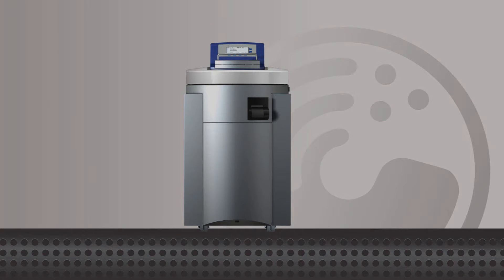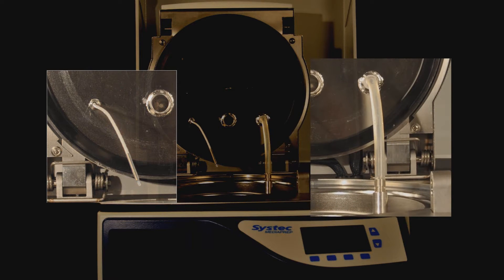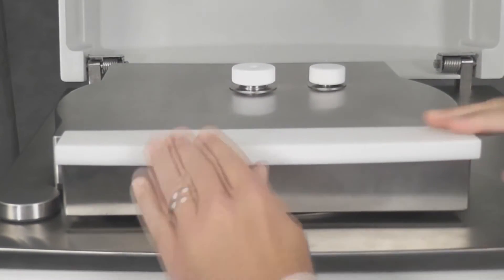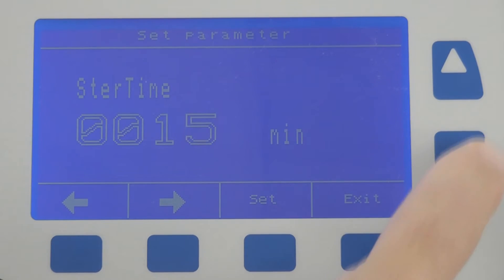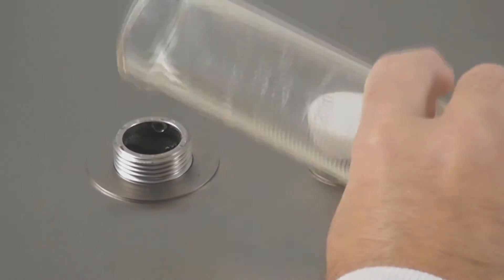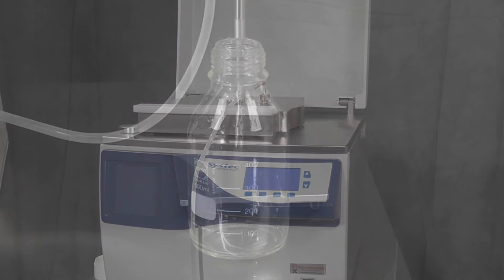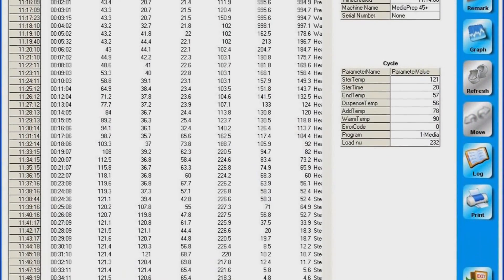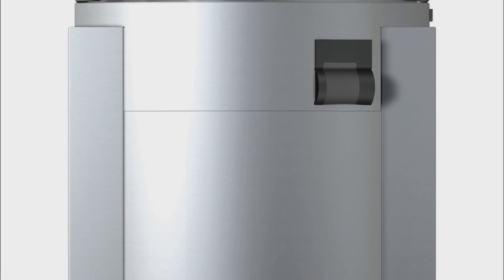Media Preparation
The Systec Media Preparators product range allows the rapid and gentle sterilisation of culture medium. Precise controlling and monitoring of temperature, time and pressure during the sterilisation process guarantees constant high quality. Add your ingredients and let the system do the rest.  Have confidence in your process:

 •Prepare - special hopper for adding heat sensitive ingredients separately

•Sterilize

•Dispense any volume of liquid with foot switch, no manual handling